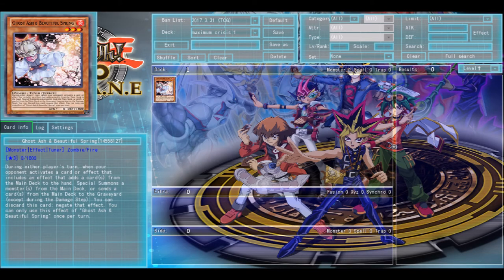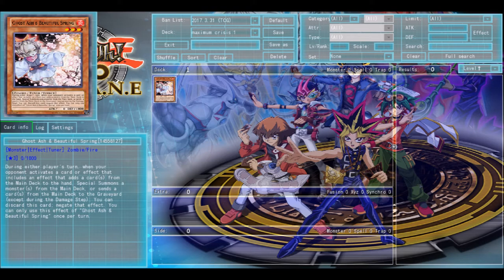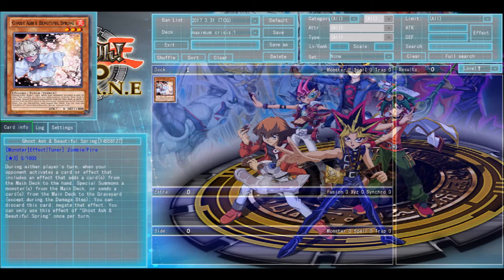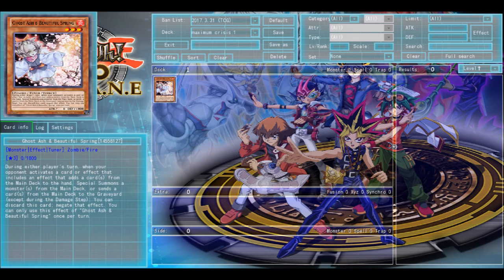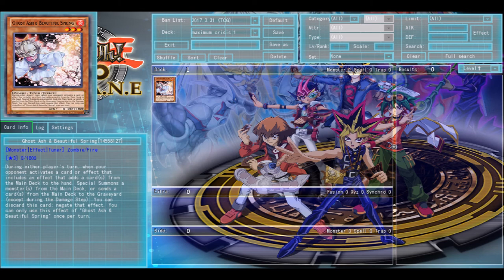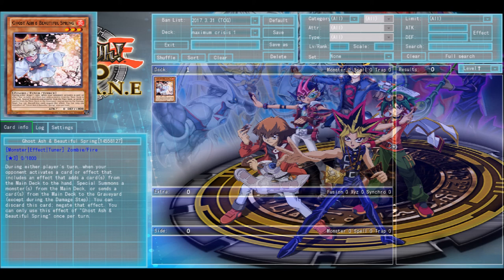Maximum Crisis Dissected - Ash Blossom and Joyous Spring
Just like last month im doing a series of videos on these. Hold on to your subscription boxes boys cuz this one's gonna be a long ride.

Heres the Psy-frame video where I talk a little more in-depth about how Ash Blossom can hurt a deck